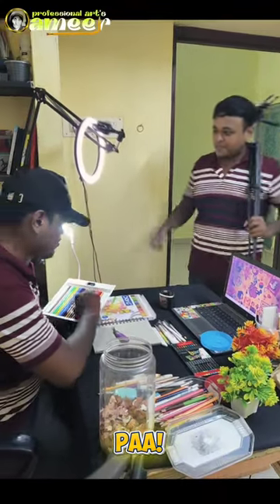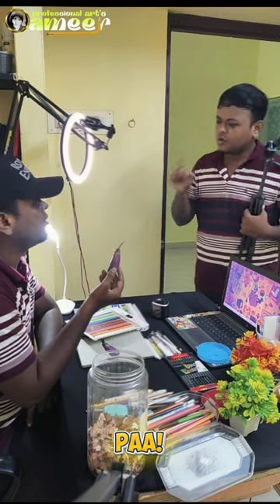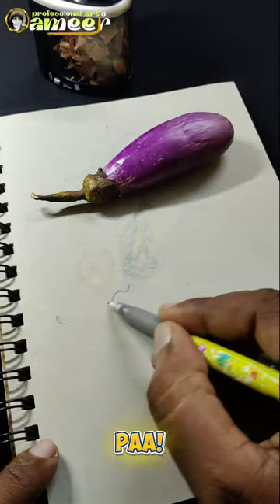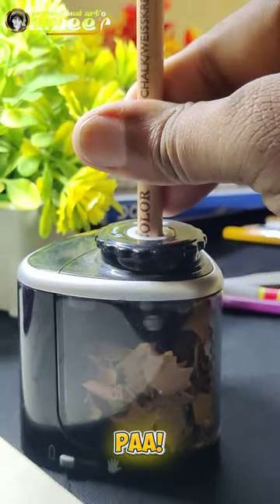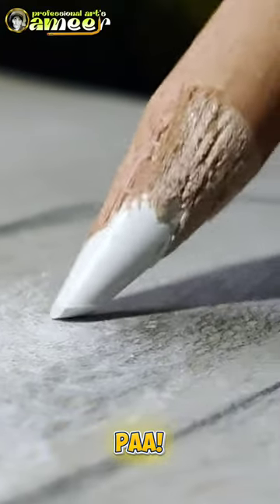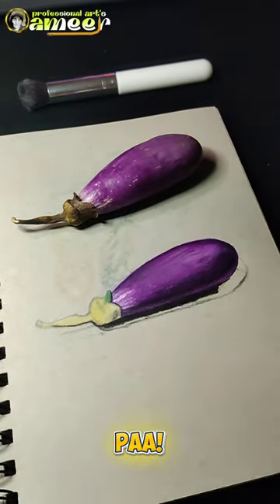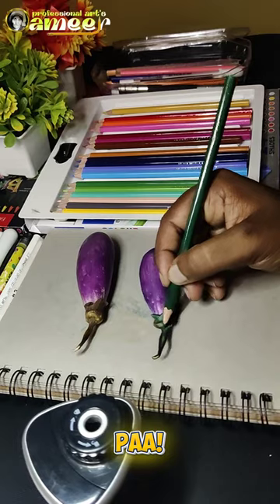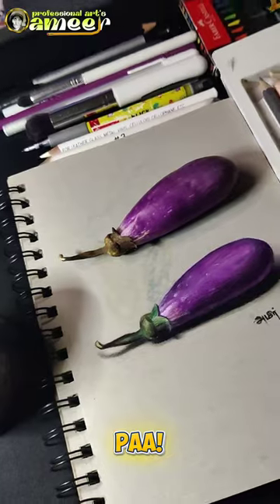💥😱இந்த கத்தரிக்காய் உங்களால வரைய முடியுமா || brinjal 3d drawing || தமிழில்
professional arts ameer paid art work

tutorial
pencil drawing
shorts video